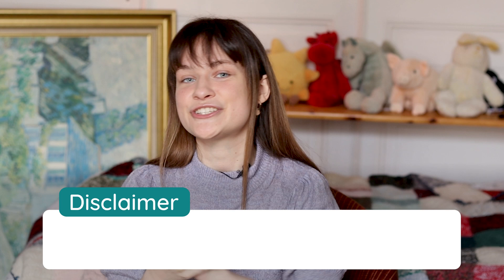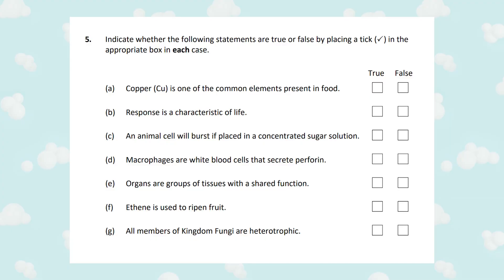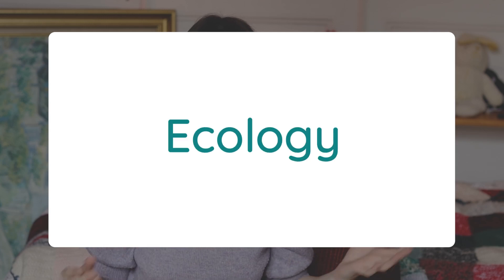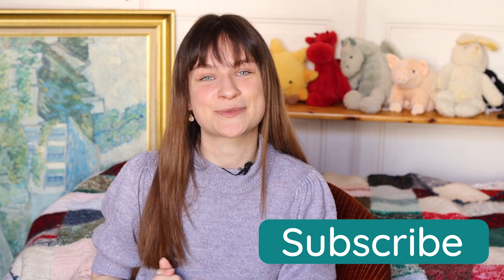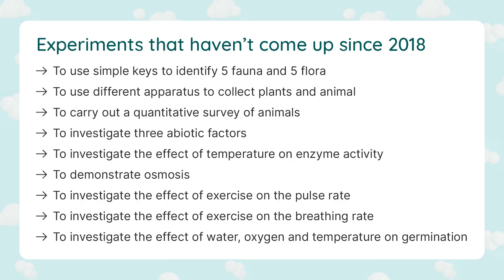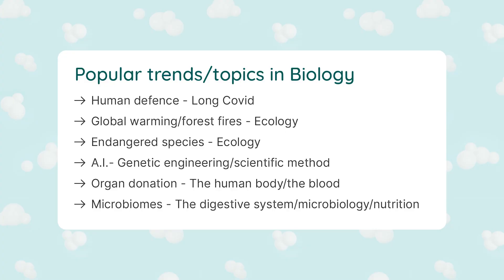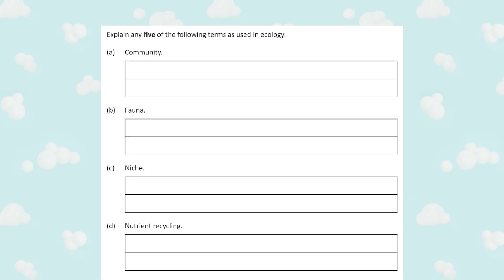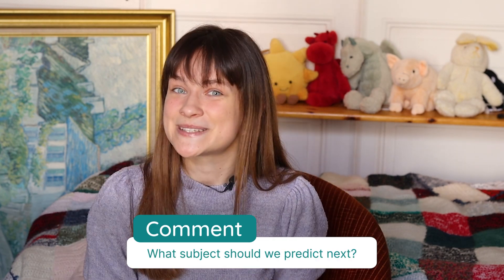2024 Leaving Cert Biology Exam: Predicted Topics & Pro Study Tips!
Get ready for your Leaving Cert 2024 Biology Leaving Cert exam with our expert predictions and valuable insights! In this video, Gabrielle shares advice from an expert teacher on potential exam topics and advice to help you prepare for the exam.

From short questions on food, biomolecules, and ecology to experiment and long questions, we guides you through key areas to focus on. Discover essential tips for all the key biology topics, including DNA, genetics, biochemistry, and ecology, to secure those crucial marks.

We also cover  popular trends like human defence, global warming, and AI, to make sure you are ready for any surprises in the exams. All the resources Gabrielle mentions in this video are linked below.

*Studyclix Guide: How I studied for Leaving Cert Biology -

*Studyclix Guide: How to get a H1 in Leaving Cert Biology -

Timestamps:

0:00 Introduction
0:35 Section A - Short Questions
1:56 Ecology
2:53 Section B - Experiment Questions
4:00 Section C - Long Questions
5:15 Study Resources